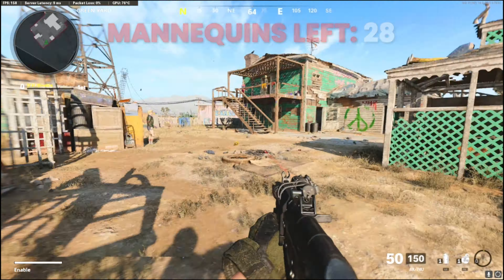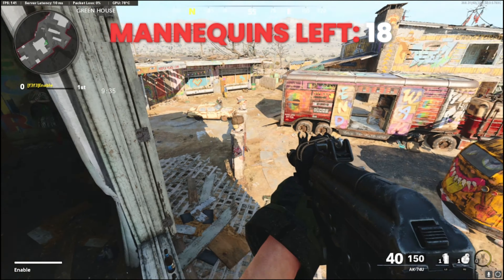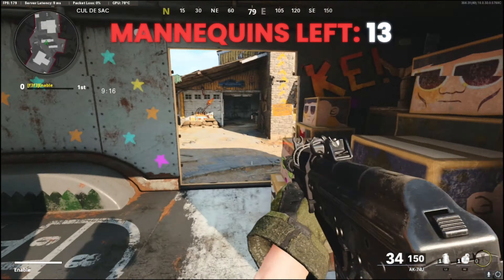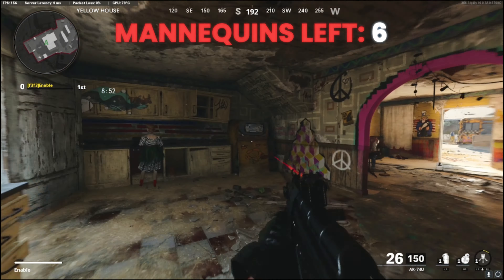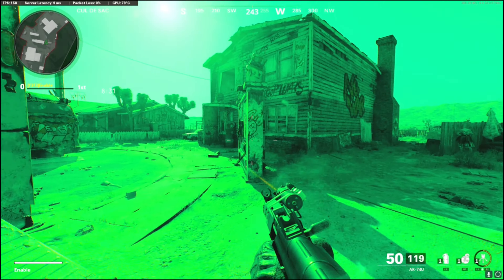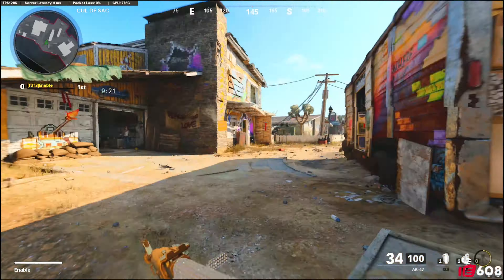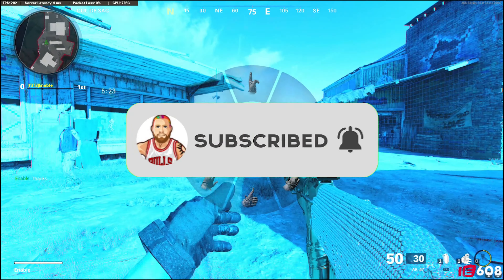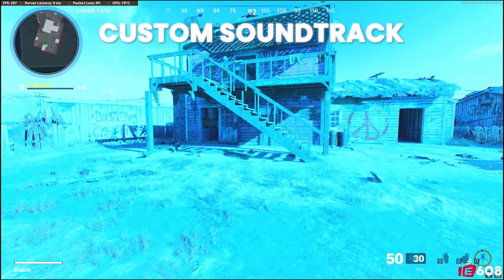How to do the NUKETOWN 84 EASTER EGG (Black Ops Cold War)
A simple, no nonsense guide on how to complete the Nuketown '84 Easter Egg in Call of Duty Black Ops Cold War! Super easy to do and gives you some insane visual effects...

ABOUT ME
My Name is Ian Wyatt, also known as Enable. I am retired professional Call of Duty player. After competing at the highest level in both Halo & Call of Duty for over a decade I have now taken the leap to become a full time content creator.

How To Do The Nuketown '84 EASTER EGG in COLD WAR (INSANE)